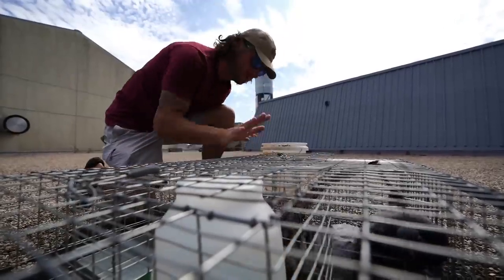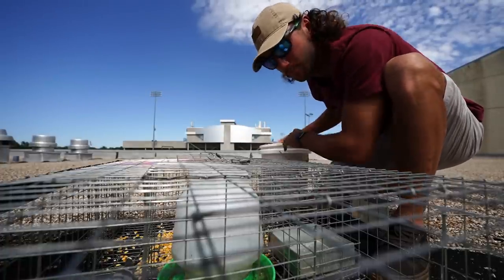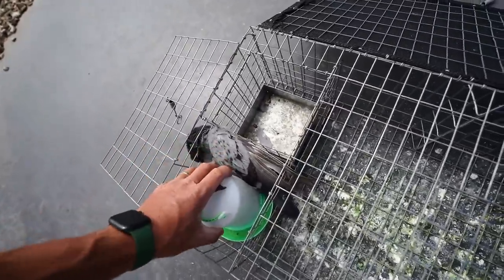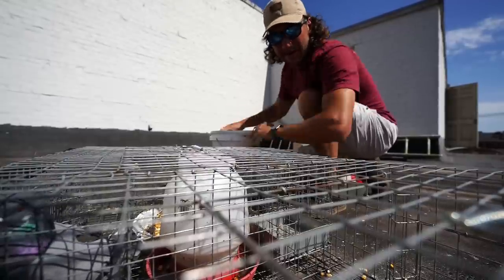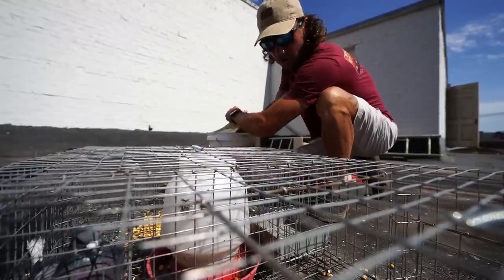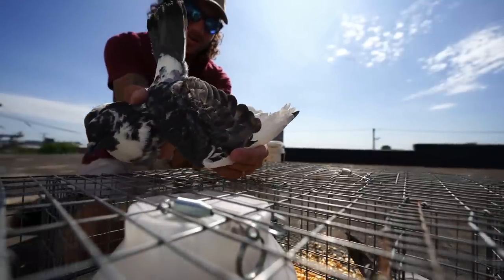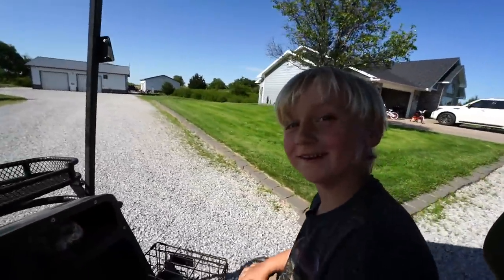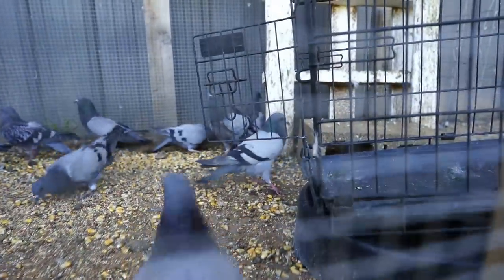INSANE DAY TRAPPING PIGEONS!!